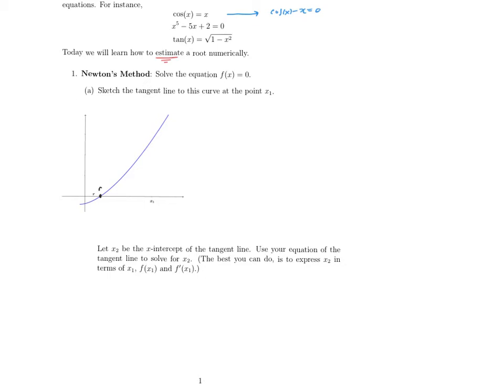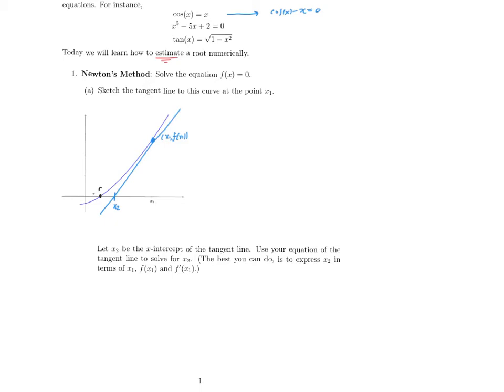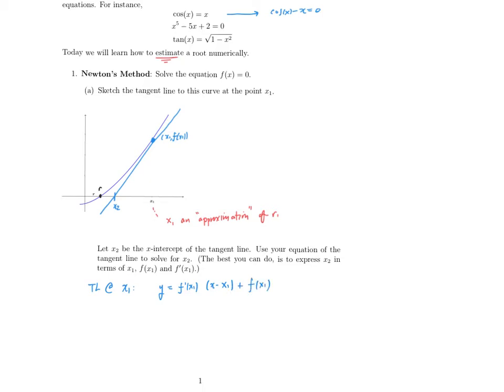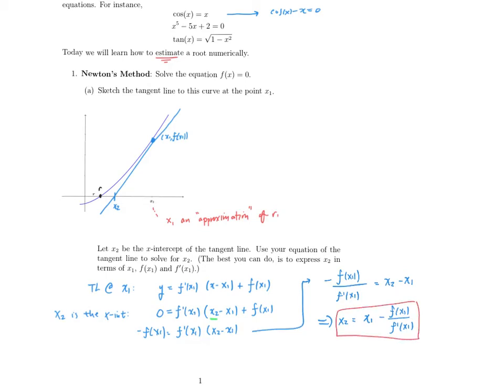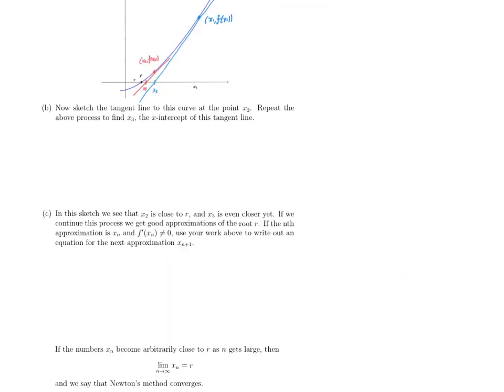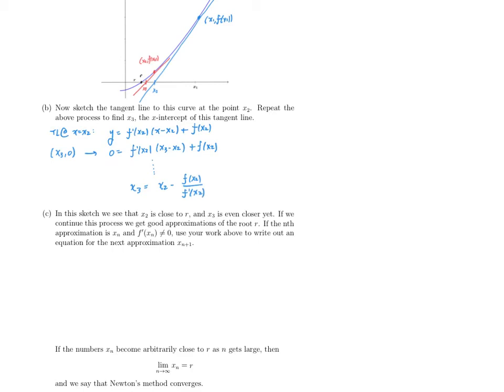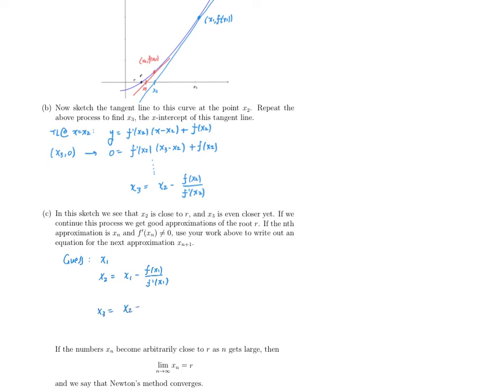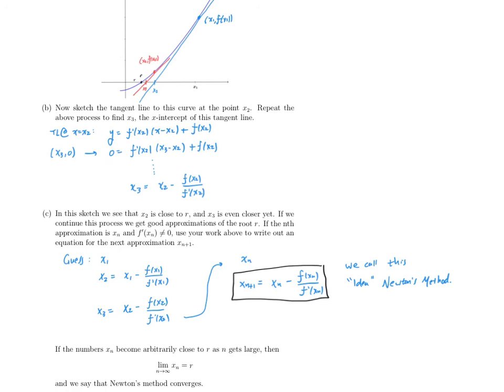3 8 Newton’s Method Part 1